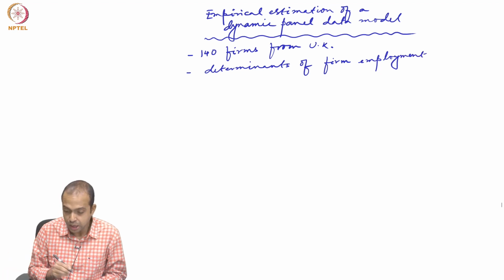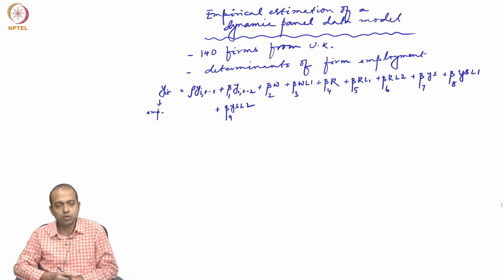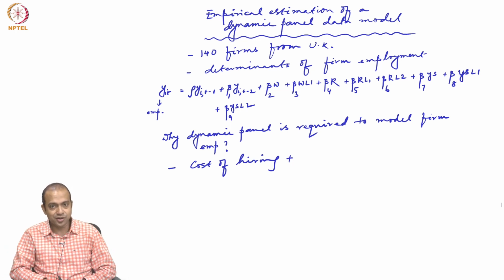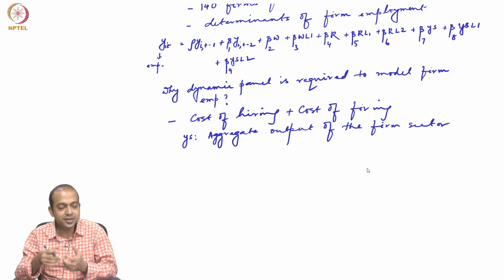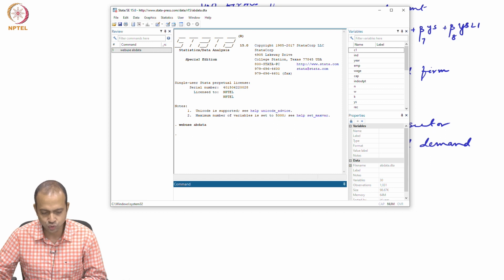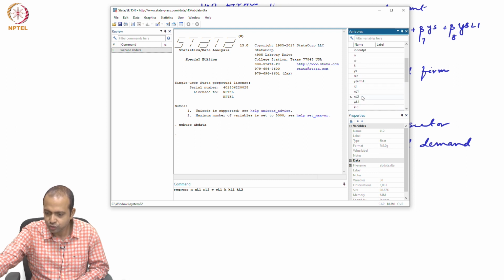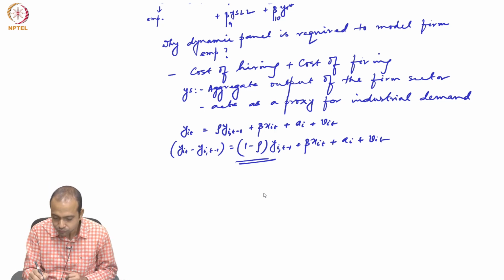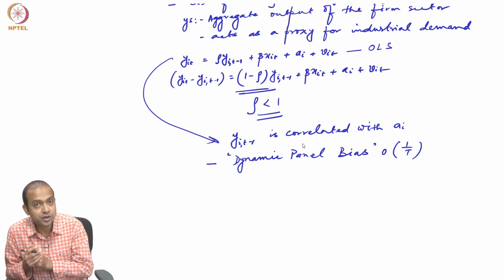Dynamic Panel data Model - Part VII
Empirical estimation of dynamic panel , Example of dynamic panel